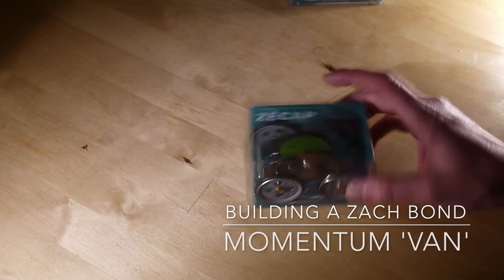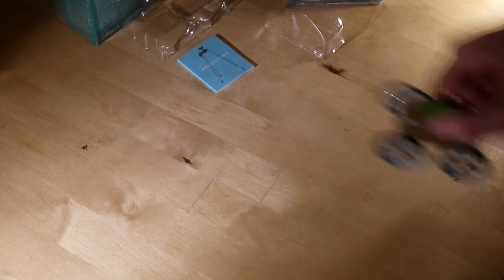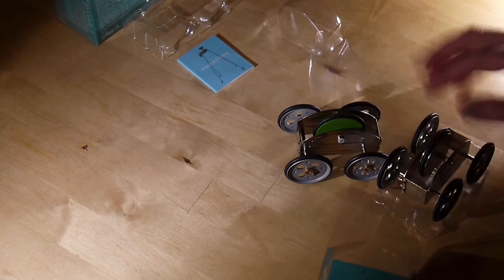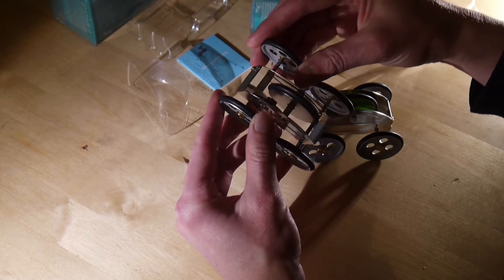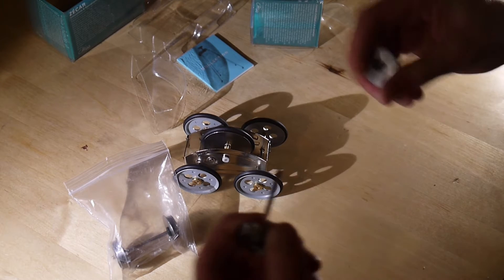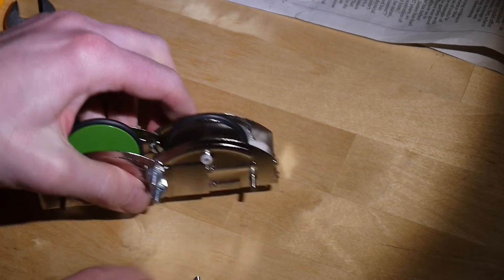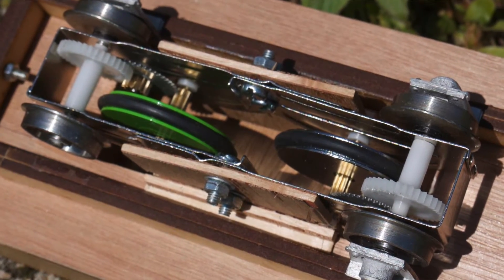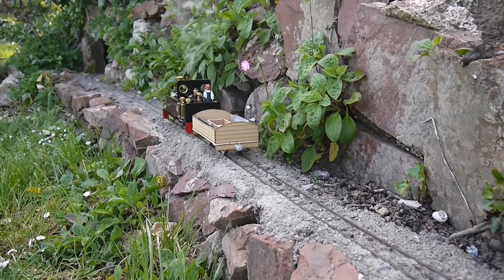Twice the Momentum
I built a Zach Bond Momentum Van (wagon) but used two Zecars to have two flywheels supplying twice the momentum.